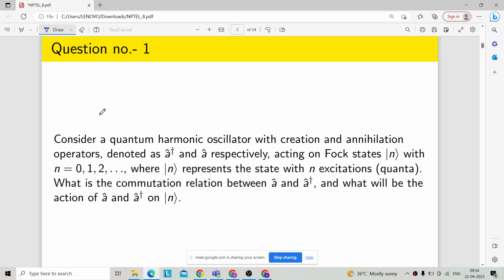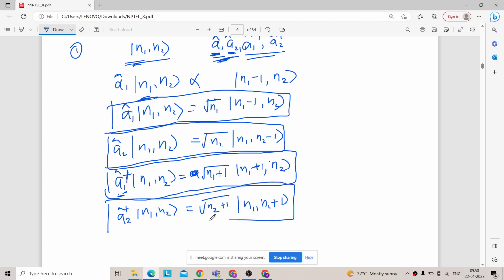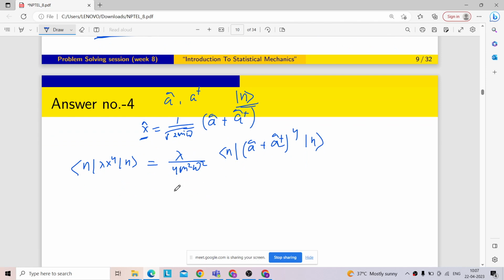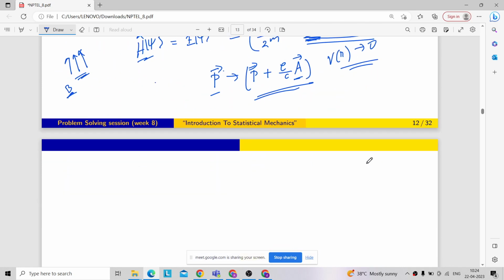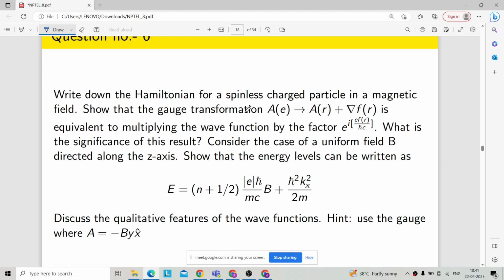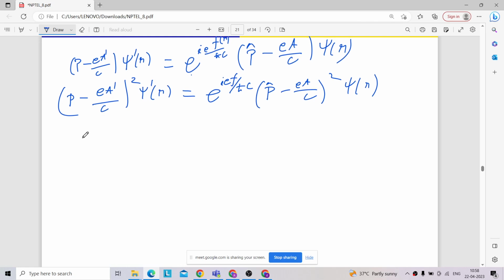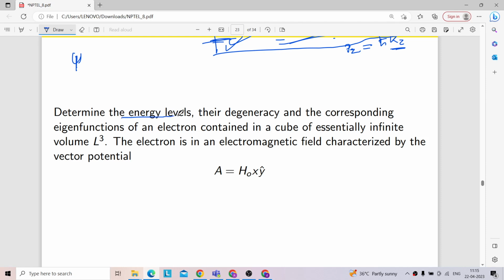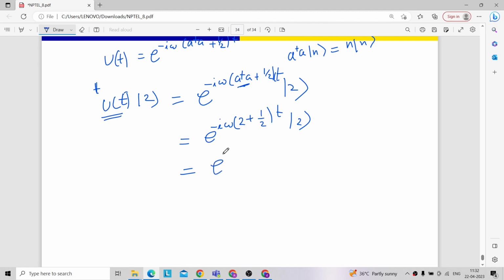8.Introduction to statistical mechanics NPTEL problem solving session